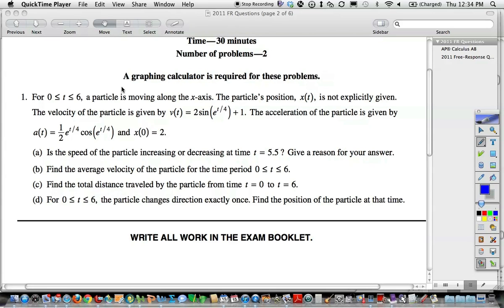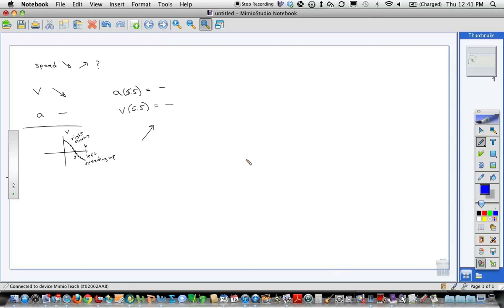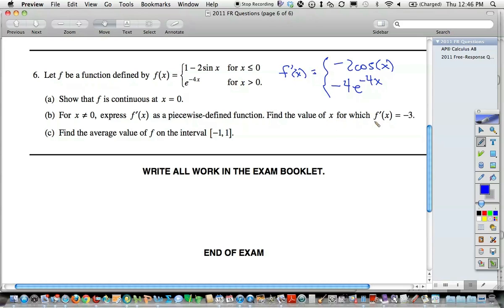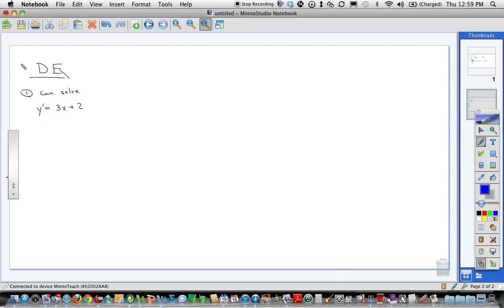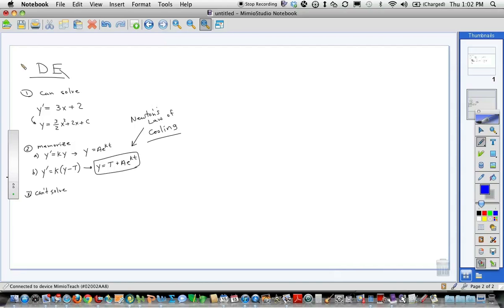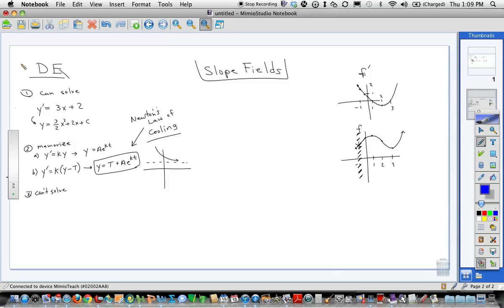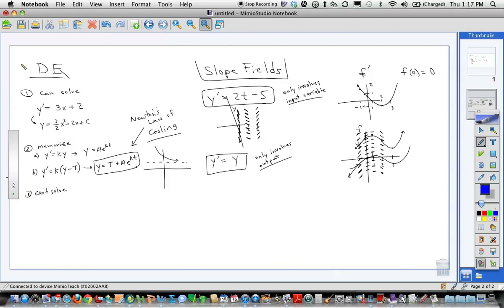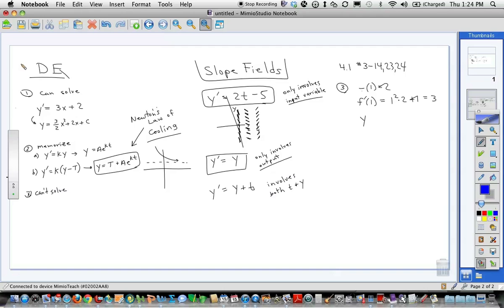Dec. 15 Class Video